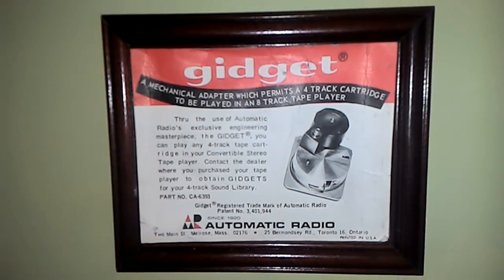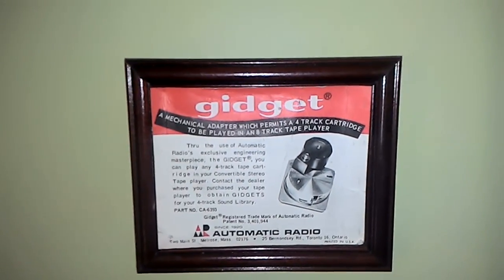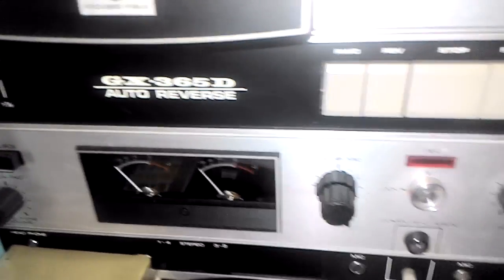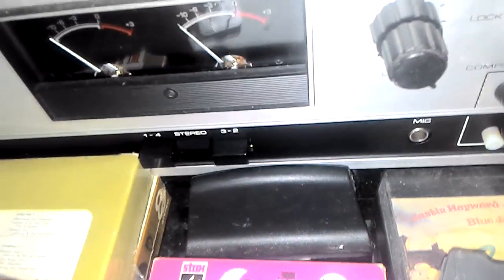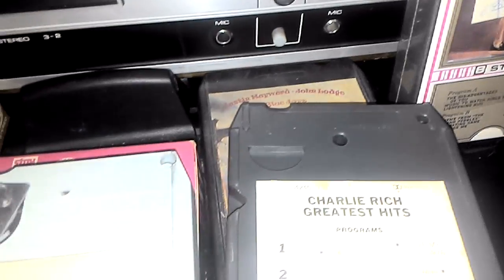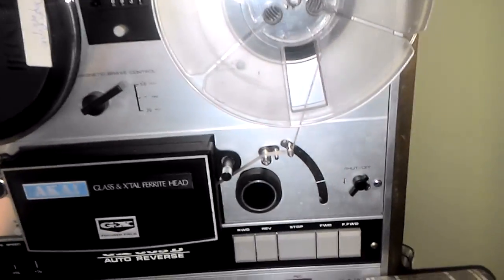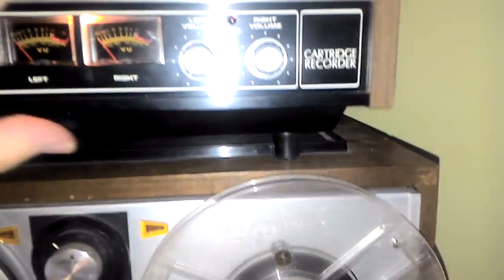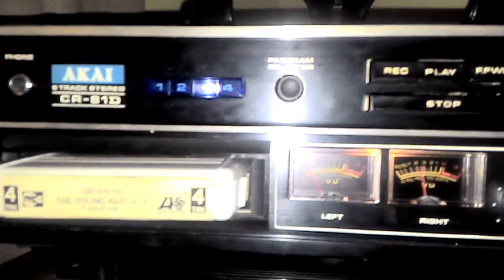The "Gidget " 4 track tape to 8 track adapter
A small device that allows you to play 4 track cartridges in an 8 track player